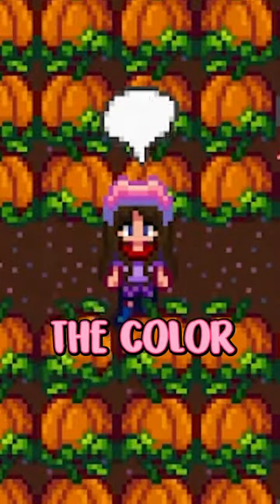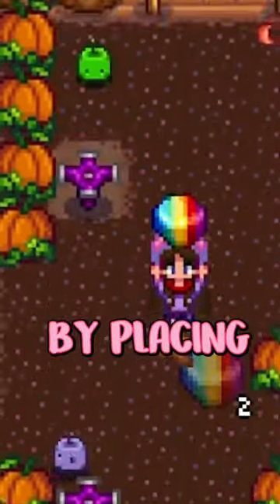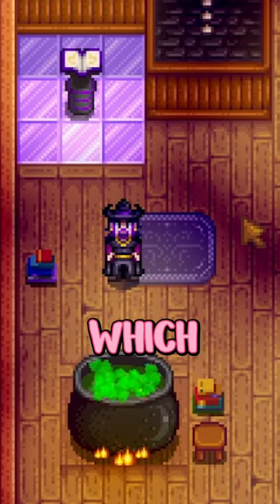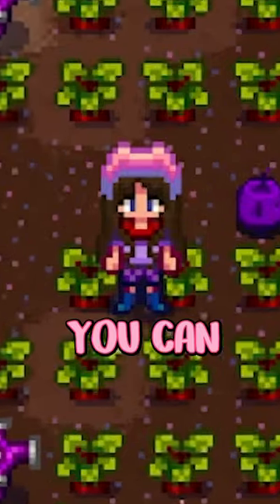How to change the color of your JUNIMOS in Stardew Valley!!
Here is how to change the color of junimos in stardew valley!